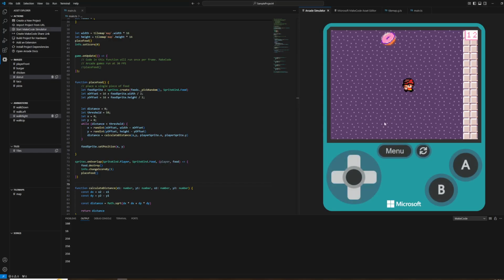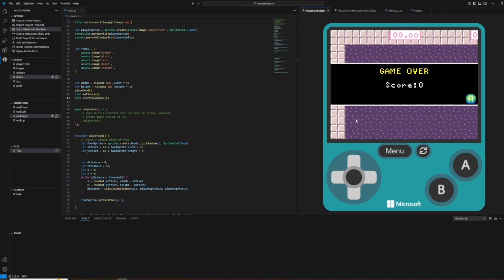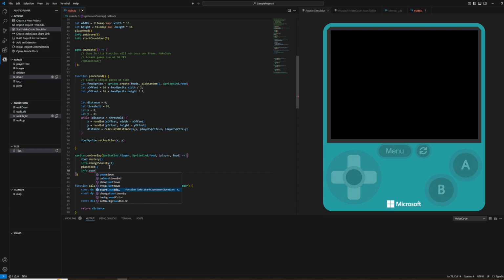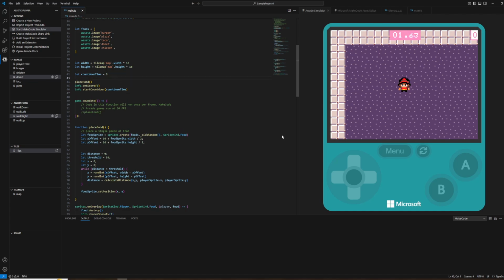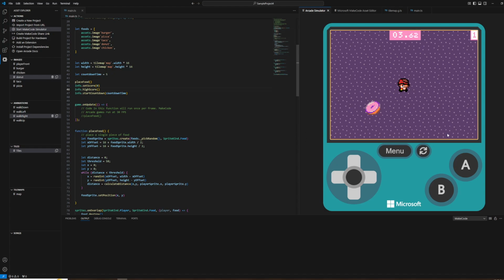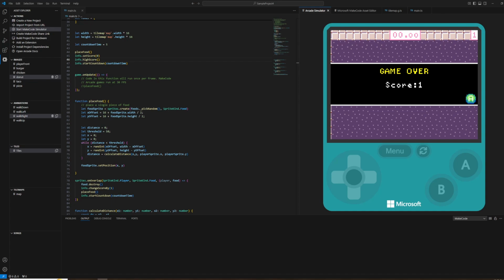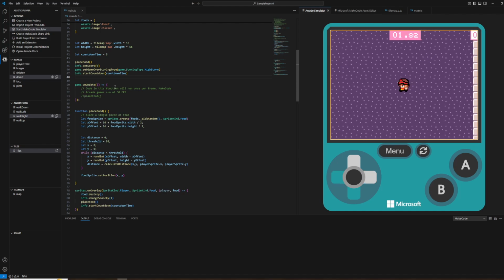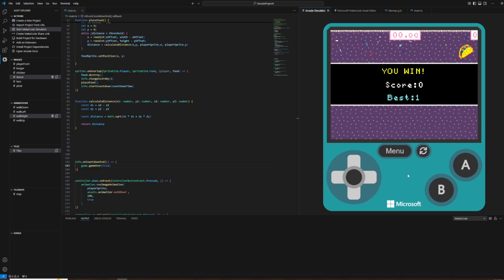MakeCode Sample Project 4 Part 6 - Using timers